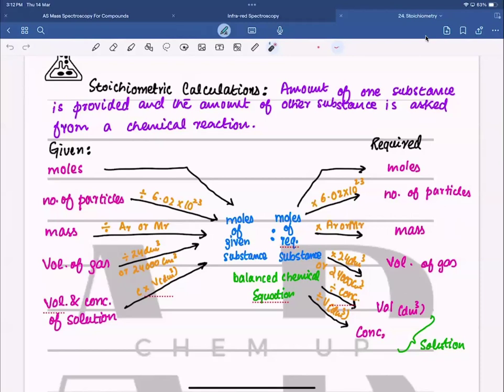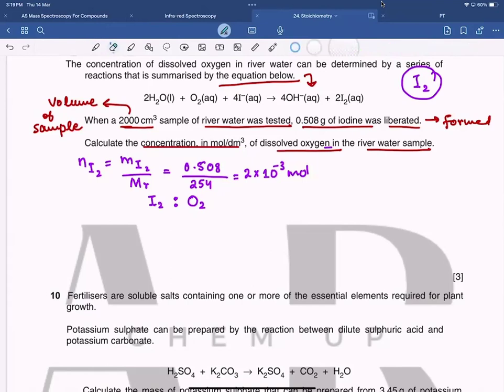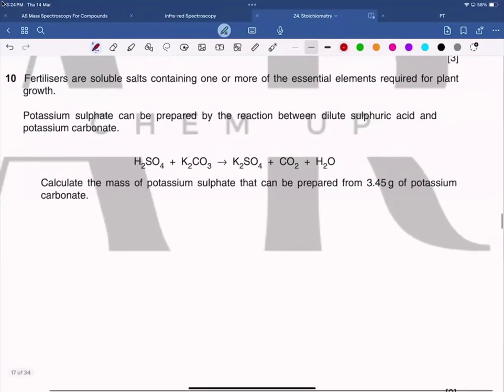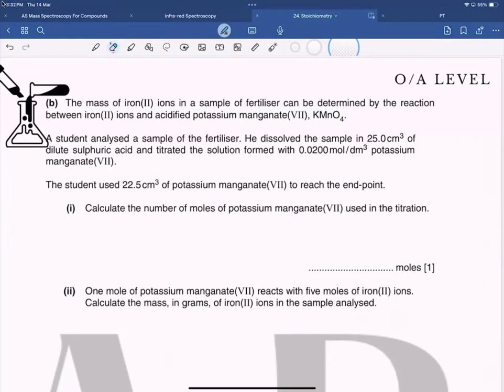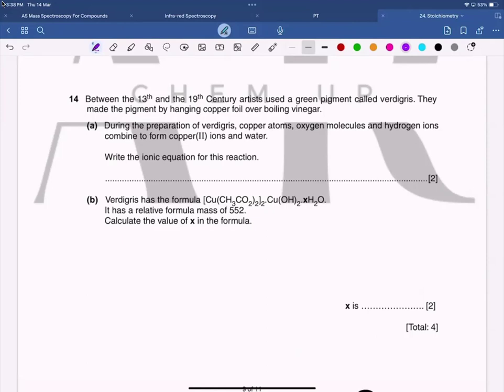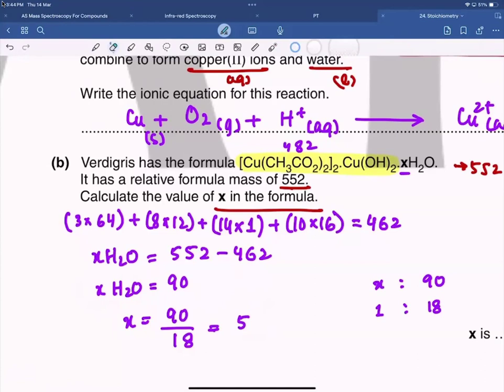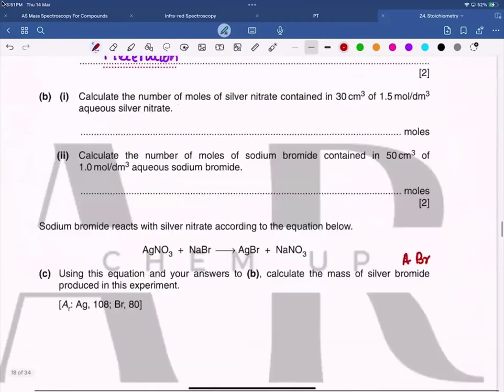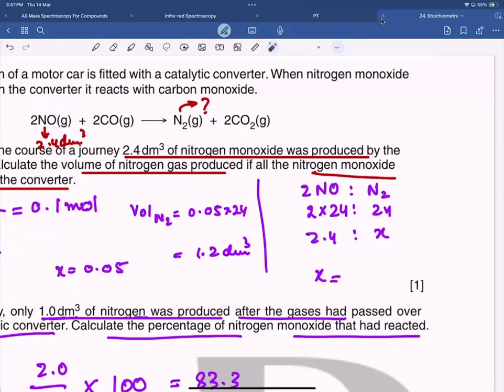33. Moles 4 O level or IGCSE